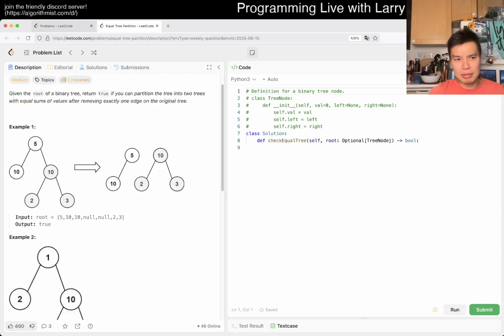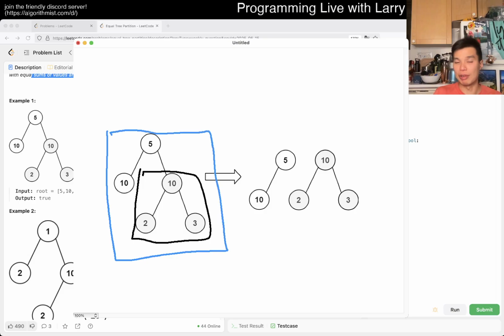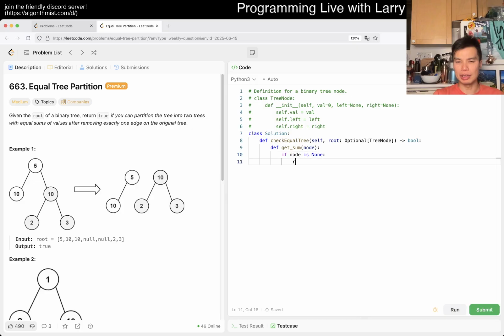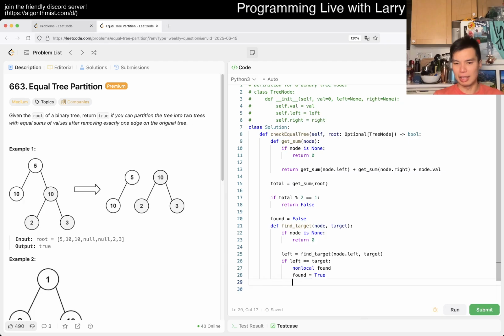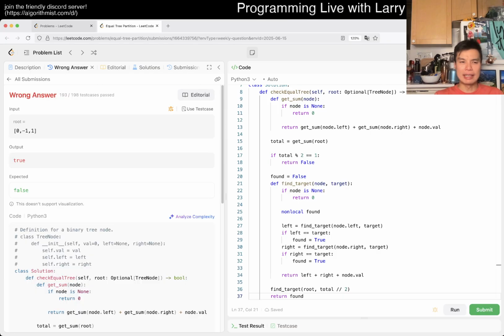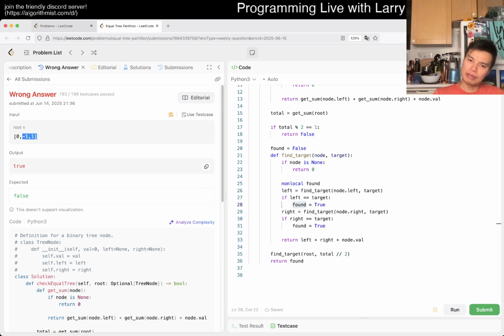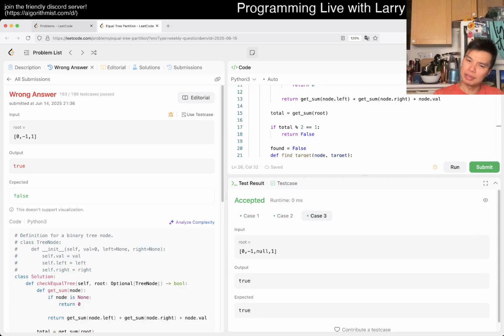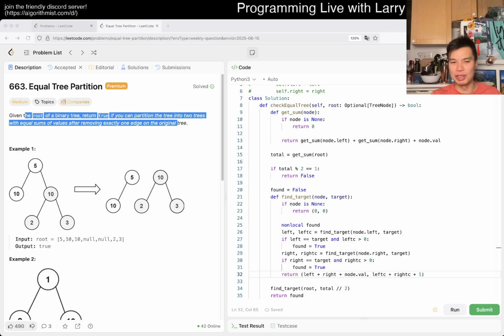663. Equal Tree Partition - Week 3/5 Leetcode June Challenge